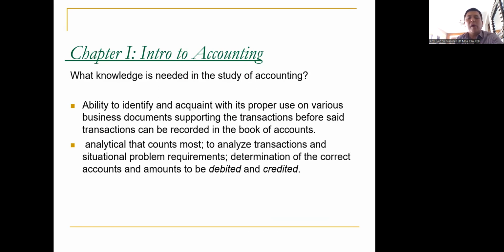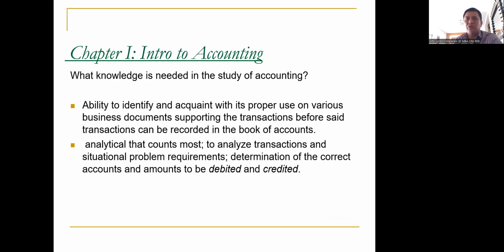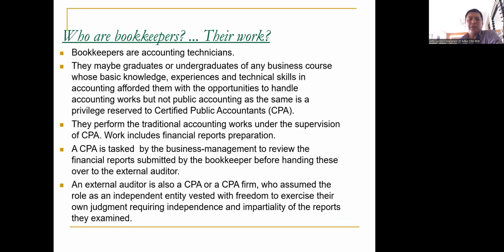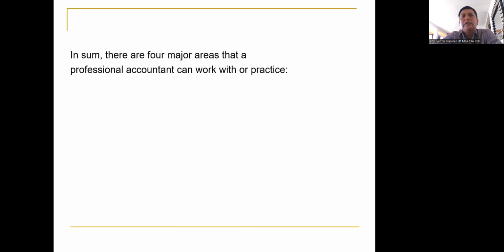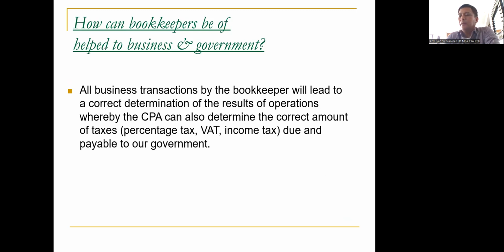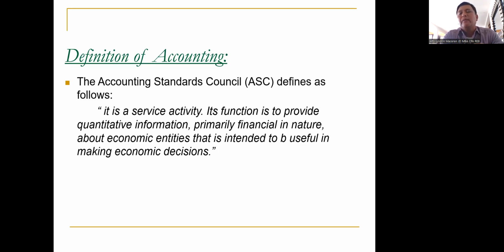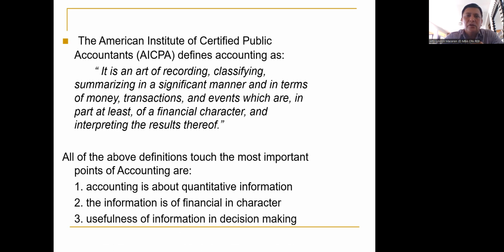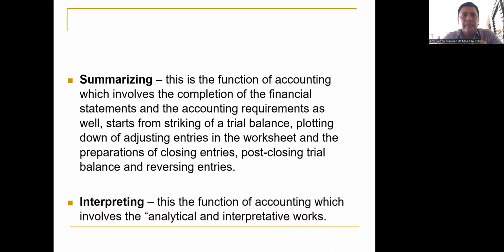ABM1 Chap1 Introduction to Accounting by Atty. Lyndon Maceren JD MBA CPA REB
For students of Business, Accountancy, Accounting Technology, Management Accounting, etc..  of CIT-U